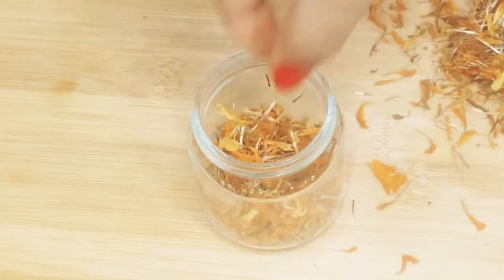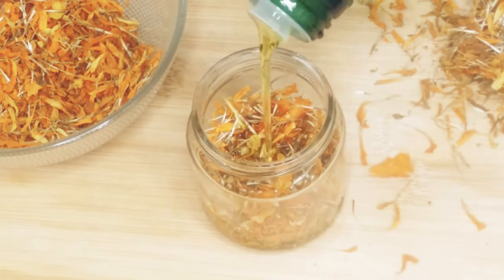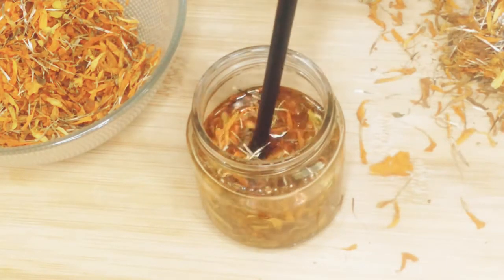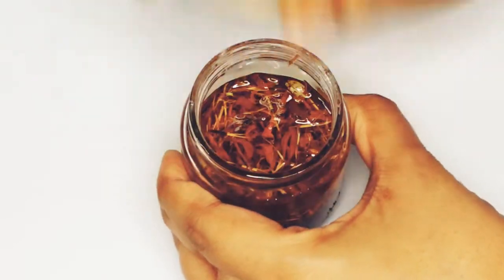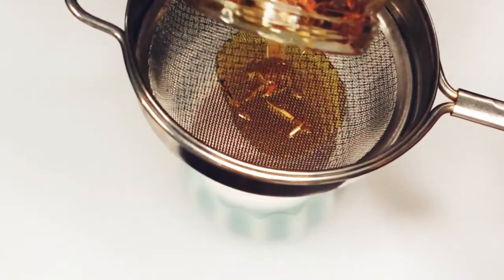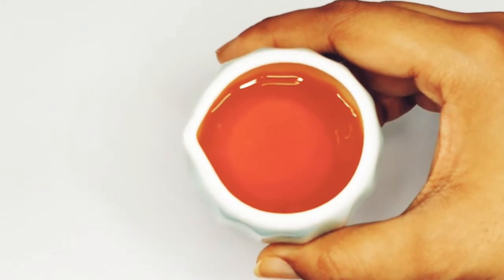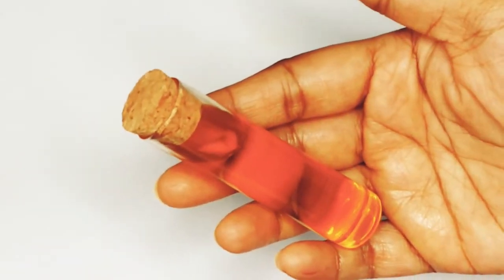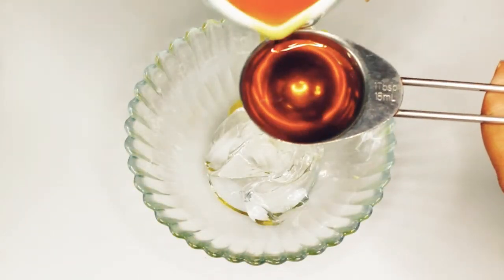GET RID OF ACNE SCARS AND PIMPLES | DIY HEALING CALENDULA OIL and CALENDULA GEL | WINTER SKIN CARE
Hey Guys

Welcome to Glow with Amala.

If you are upset with acne and acne scars and looking for an effective and useful home remedy to fade acne scars then thus video is for you all. It is 100% effective and the result is awesome. This is the best winter skin care recipes to get glowing skin and get rid of acne acne scars and pimples..It gives even skin tone and brightens your complexion. Try this calendula oil and calendula gel at home for a month regularly to reduce acne scars and pimples.

purchase links
calendula petals (pot marigold)

aleovera gel

olive oil

wild turmeric

video music
Musician: LiQWYD